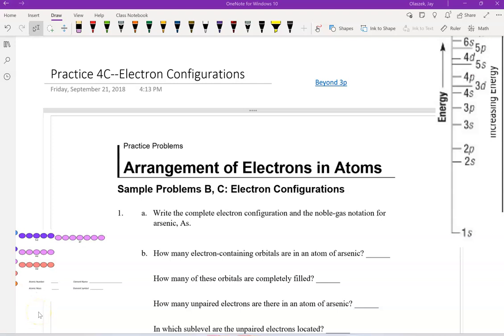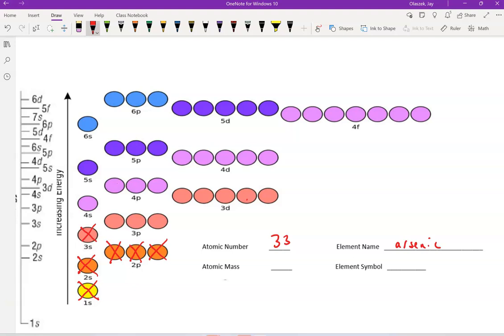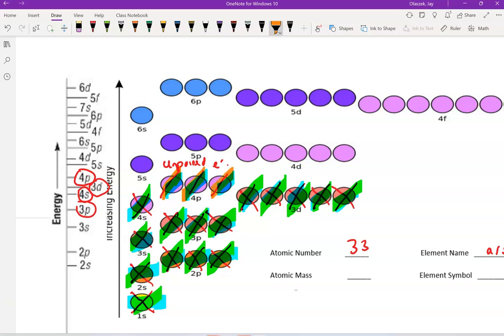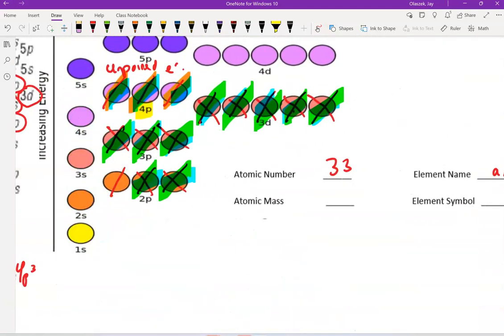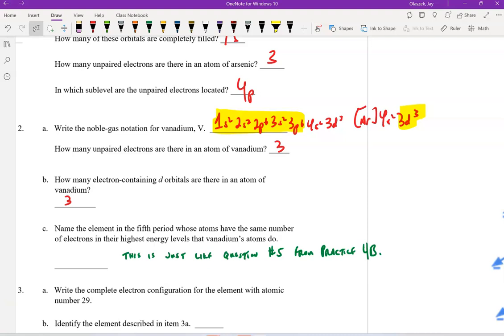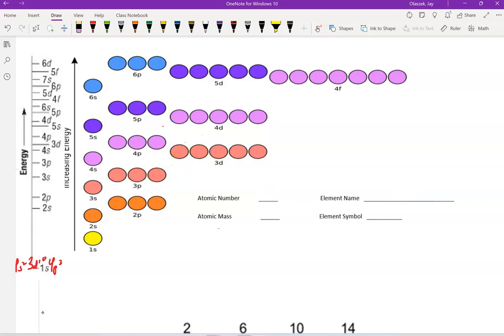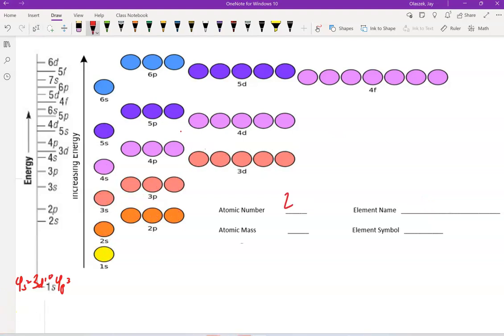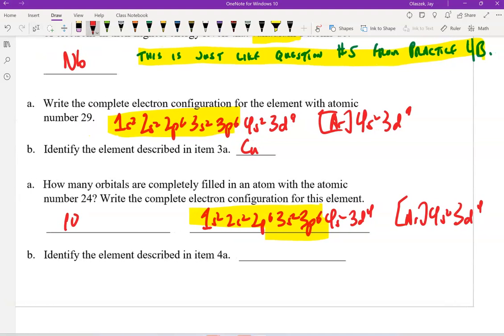HTDI Practice 4C